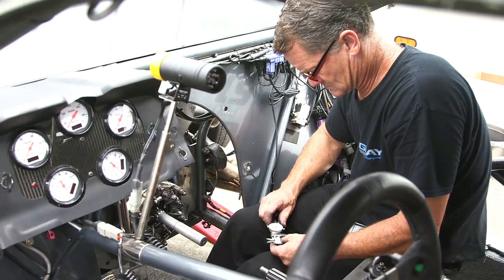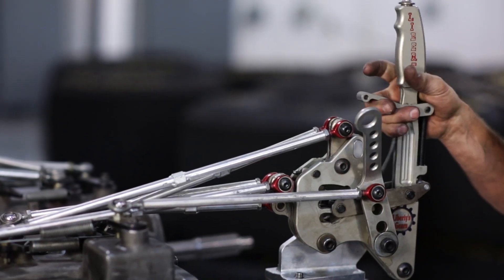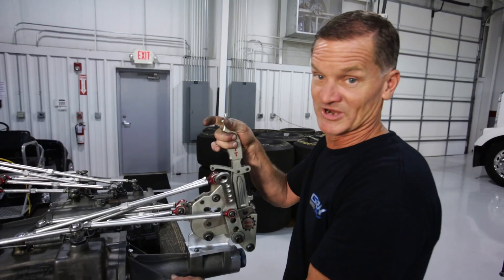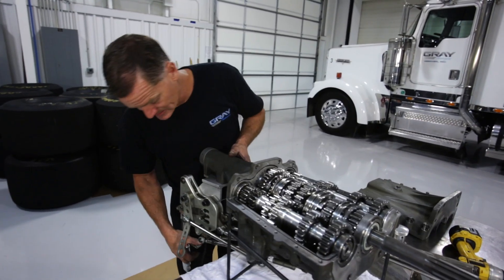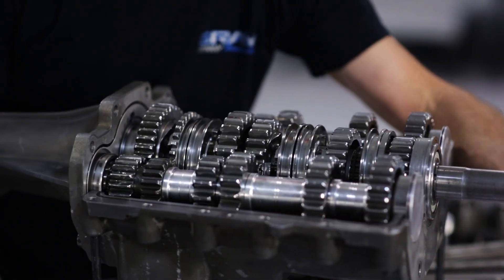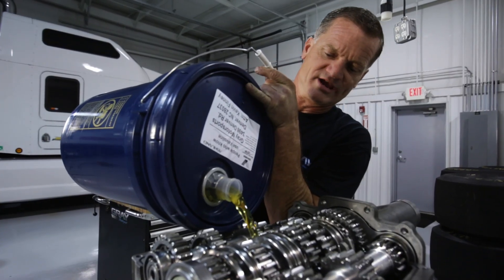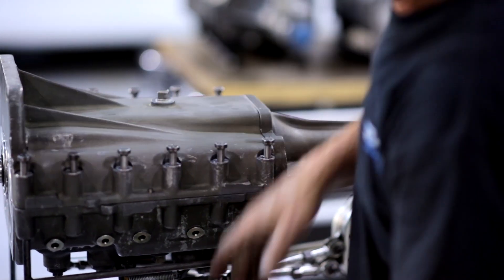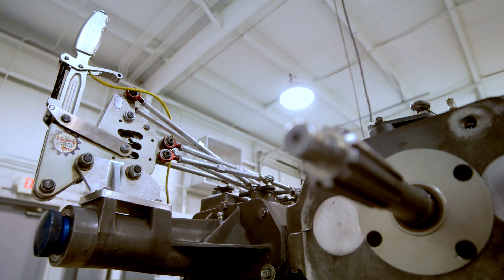Inside the Transmission of an NHRA Pro-Stock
Gray Motorsports gives a quick run down on the Liberty 5speed found in their ProStock cars, via Team Valvoline.
Check out TeamValvoline.com for more great content.